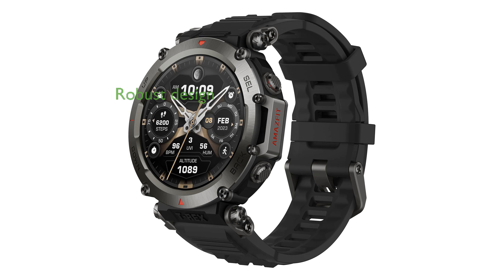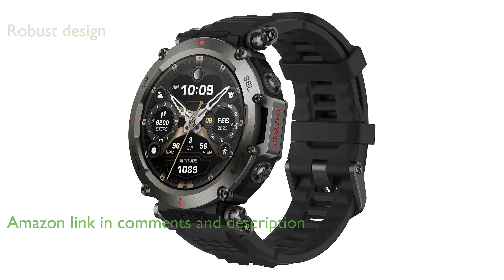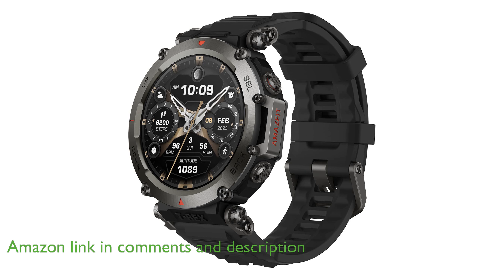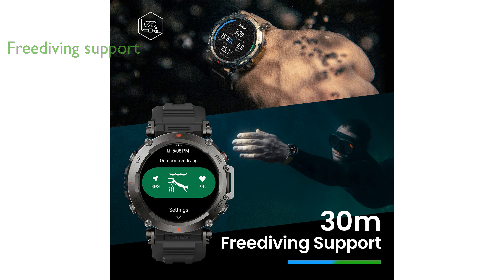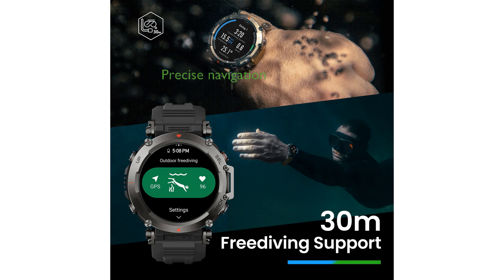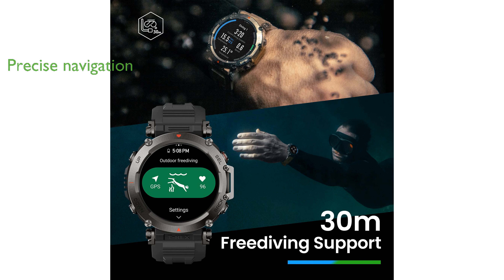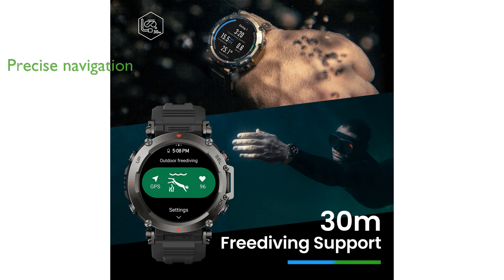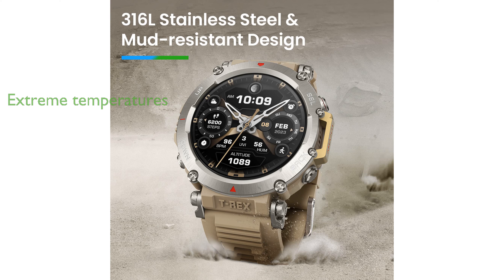REVIEW (2025): Amazfit T-Rex Ultra Smart Watch. ESSENTIAL details.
The Amazfit T-Rex Ultra Smart Watch is built with a robust 316L stainless steel and features a patented mud-resistant design, making it ideal for any rugged adventure.

This smartwatch supports freediving up to thirty meters and can withstand water pressure up to one hundred meters, perfect for swimming, surfing, and kitesurfing.

With dual-band GPS and support for six satellite systems, the watch provides precise navigation and allows for offline map integration for professional-level route planning.

The battery life extends up to twenty days, with intelligent GPS modes that adjust settings based on signal strength to conserve power during long outdoor excursions.

Designed to operate in extreme temperatures as low as minus thirty degrees Celsius, the Amazfit T-Rex Ultra is equipped with a specially designed circuitry system and battery.

It has passed fifteen military-grade tests, ensuring resilience to extreme heat, cold, humidity, and shock, making it a reliable companion for any outdoor activity.